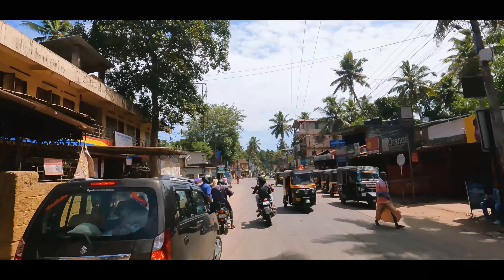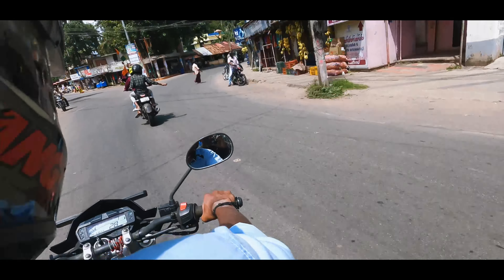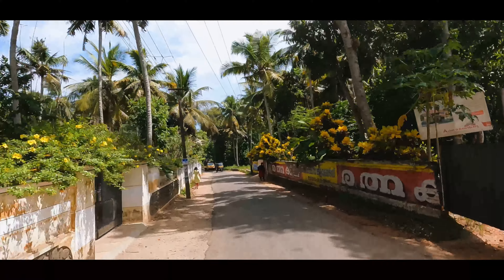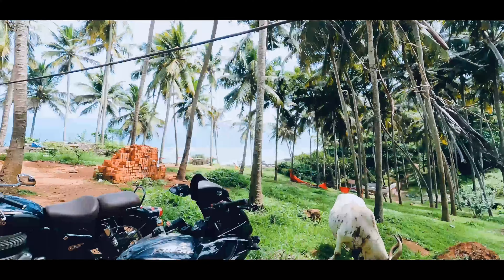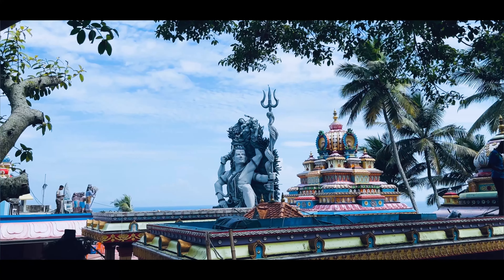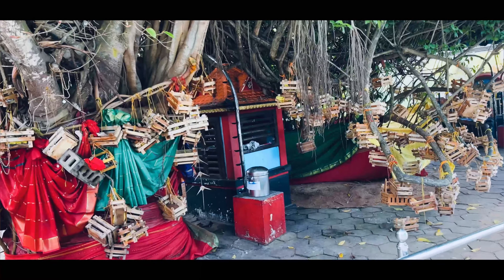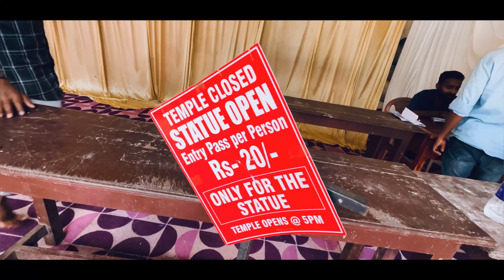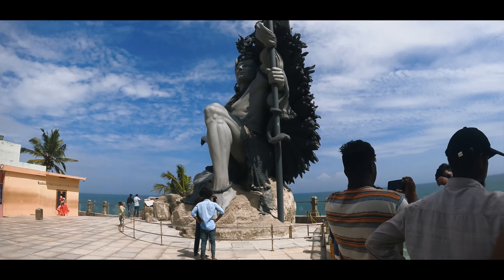കേരളത്തിലെ ഏറ്റവും വലിയ ശിവ പ്രതിമ | Kerala's Biggest Siva Statue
Aazhimala Shiva Temple is a small seaside Hindu temple located in Pulinkudi near Vizhinjam in Thiruvananthapuram district of Kerala state, India. The temple is best known for its 18 m (58 ft) tall sculpture of Shiva in Gangadhareshwara form.[1] It is the tallest sculpture of Lord Shiva in Kerala

The temple is located at Pulinkudi in Kottukal grama panchayat of Thiruvananthapuram district. It is situated 0.8 km (0.50 mi) off Vizhinjam - Poovar road near a cliff adjacent to the beach.

The temple is under the administration of Aazhimala Shiva Temple Devaswom Trust.[2] The trust organise annual festival and makes important decisions regarding temple affairs.

The architectural style of the temple is very similar to the temples of Tamil Nadu. Temple entrance and gopurams are colorfully decorated and adorned by sculptures of different Hindu deities like Ganapathy, Ayyappan, Vishnu, Murugan, Hanuman and so on. The shrines of main deity and other sub-deities are also vibrant with beautiful carvings, murals and decorations

The temple became more popular after the construction of a 18 m (58 ft) tall concrete sculpture of Lord Shiva in Gangadhareshwara figure.[7] It was sculpted by P.S. Devadathan, who is a native of Aazhimala.[8][9] The construction of the sculpture, which started in 2014, was completed and opened for public on 31 December 2020.[10][11]

The sculpture depicts a four-armed Shiva in a seated posture. The back right hand holds a damaru (drum), the front right hand rests in his right thigh, the back left hand holds a trishula (trident) and the front left hand in a raised position within the Jata (matted hair), which holds goddess Ganga. The sculpture is mounted on a rock at a height of 6.1 m (20 ft)

കേരളത്തിലെ തിരുവനന്തപുരം ജില്ലയിലെ വിഴിഞ്ഞത്തിനടുത്ത് പുളിങ്കുടിയിൽ സ്ഥിതി ചെയ്യുന്ന ഒരു ചെറിയ കടൽത്തീര ഹൈന്ദവ ക്ഷേത്രമാണ് ആഴിമല ശിവക്ഷേത്രം. 58 അടി (18 മീ) ഉയരമുള്ള ശിവന്റെ ഗംഗാധരേശ്വര രൂപത്തിലുള്ള ശിൽപ്പമാണ് ക്ഷേത്രത്തിന്റെ പ്രധാന ആകർഷണം.[1] കേരളത്തിലെ ഏറ്റവും ഉയരം കൂടിയ ശിവപ്രതിമയാണ് ഇത്.

തിരുവനന്തപുരം ജില്ലയിലെ കോട്ടുകാൽ ഗ്രാമപഞ്ചായത്തിലെ പുളിങ്കുടിയിലാണ് ക്ഷേത്രം സ്ഥിതി ചെയ്യുന്നത്. വിഴിഞ്ഞം-പൂവാർ പാതയിൽ നിന്നും 0.8 കി.മീ (0.50 മൈ) മാറി കടൽത്തീരത്തോട് ചേർന്നുള്ള പാറക്കെട്ടിന് സമീപമാണ് ക്ഷേത്രം നിലകൊള്ളുന്നത്

ആഴിമല ശിവക്ഷേത്ര ദേവസ്വം ട്രസ്റ്റിനാണ് ക്ഷേത്രത്തിന്റെ ഭരണ ചുമതല.[2] വാർഷിക ഉത്സവം സംഘടിപ്പിക്കുന്നതും ക്ഷേത്ര കാര്യങ്ങളിൽ സുപ്രധാന തീരുമാനങ്ങൾ കൈക്കൊള്ളുന്നതും ഈ ട്രസ്റ്റാണ്

ക്ഷേത്രത്തിന്റെ വാസ്തുശൈലി തമിഴ്നാട്ടിലെ ക്ഷേത്രങ്ങളുമായി വളരെ സാമ്യമുള്ളതാണ്. ക്ഷേത്ര കവാടവും ഗോപുരങ്ങളും ഗണപതി, അയ്യപ്പൻ, വിഷ്ണു, മുരുകൻ, ഹനുമാൻ തുടങ്ങിയ വിവിധ ഹൈന്ദവ ദേവതകളുടെ വർണ്ണാഭമായ ശിൽപ്പങ്ങളാൽ അലങ്കരിച്ചിരിക്കുന്നു. പ്രധാന പ്രതിഷ്ഠയായ ശിവന്റെയും മറ്റ് ഉപദേവതകളുടെയും ശ്രീകോവിലുകൾ മനോഹരമായ കൊത്തുപണികൾ, ചുമർചിത്രങ്ങൾ എന്നിവയാൽ അലങ്കരിച്ചിരിക്കുന്നു

58 അടി (18 മീ) ഉയരമുള്ള ശിവന്റെ ഗംഗാധരേശ്വര രൂപത്തിലുള്ള കോൺക്രീറ്റ് ശിൽപ്പം സ്ഥാപിച്ചതിന് ശേഷമാണ് ക്ഷേത്രം കൂടുതൽ പ്രസിദ്ധി നേടിയത്.[6] ആഴിമല സ്വദേശിയായ പി.എസ്. ദേവദത്തൻ എന്ന ആളാണ് ഇതിന്റെ ശിൽപ്പി.[7][8] 2014 ൽ ആണ് ശിൽപ്പത്തിന്റെ നിർമ്മാണം ആരംഭിച്ചത്. 2020 ഓടെ നിർമ്മാണം പൂർത്തിയാക്കി അതേ വർഷം ഡിസംബർ 31 ന് ശിൽപ്പം പൊതുജനങ്ങൾക്ക് തുറന്നുകൊടുത്തു.[9][10]

ഗംഗാദേവിയെ ജടയിൽ നിന്നും മോചിപ്പിക്കുന്ന ചതുർഭുജങ്ങളോട് കൂടിയ ശിവനെയാണ് ശിൽപ്പം ചിത്രീകരിക്കുന്നത്.[11] ശിൽപ്പത്തിന്റെ പിന്നിലെ വലത് കൈയിൽ ഡമരുവും, മുൻ വലത് കൈ വലത് തുടയിലും, പിന്നിലെ ഇടത് കൈയിൽ ത്രിശൂലവും, മുൻ ഇടതു കൈ ജടയ്ക്കുള്ളിലൂടെ ഉയർത്തിയ നിലയിലുമാണ്. 20 അടി (6.1 മീ) ഉയരമുള്ള ഒരു പാറയിലാണ് ഈ ശിൽപ്പം സ്ഥാപിച്ചിരിക്കുന്നത്